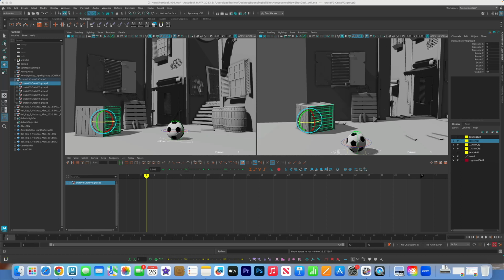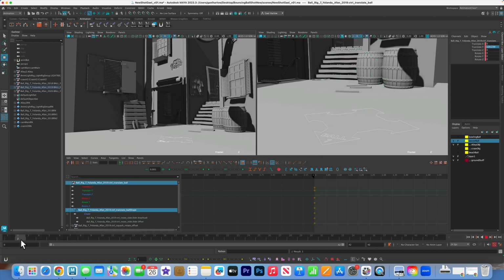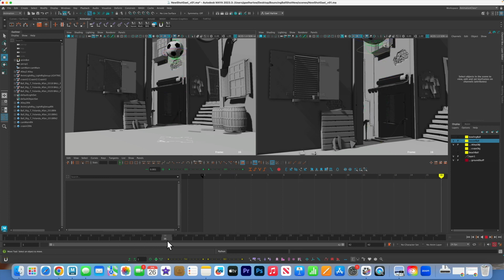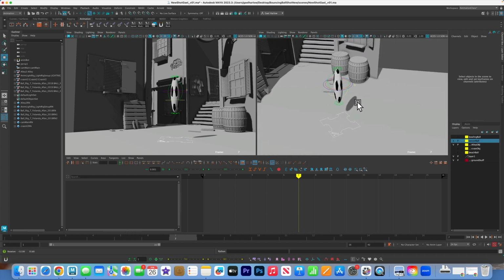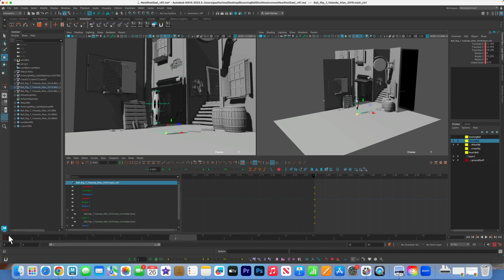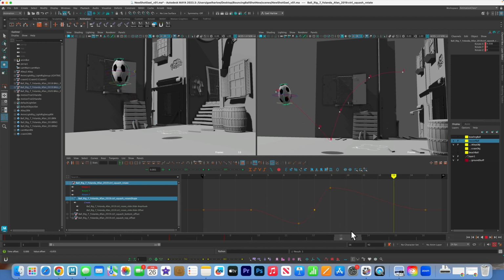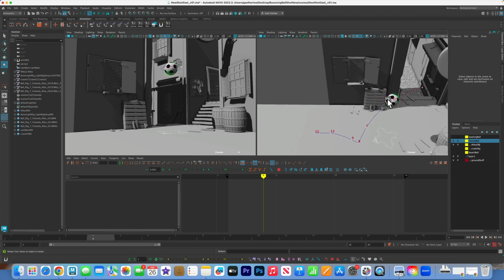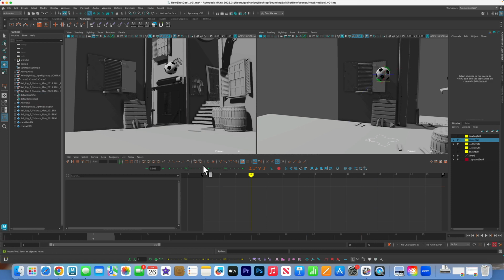SMC Week2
Quick Squash and Stretch Demo